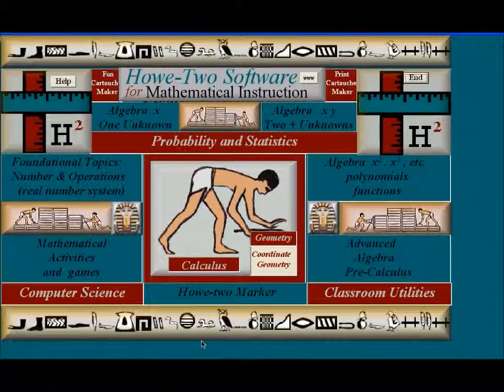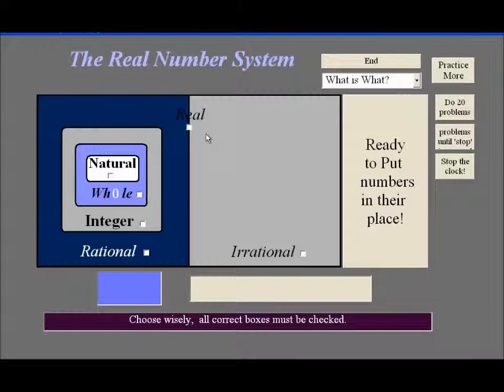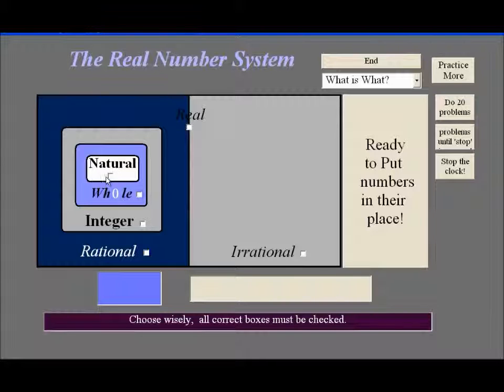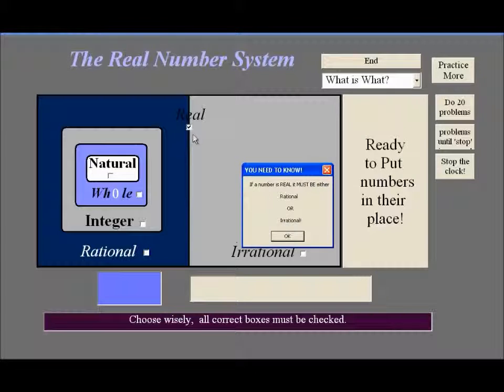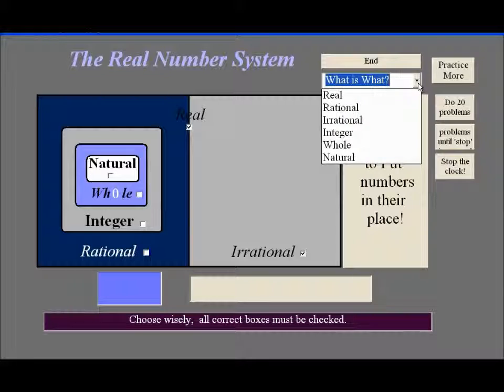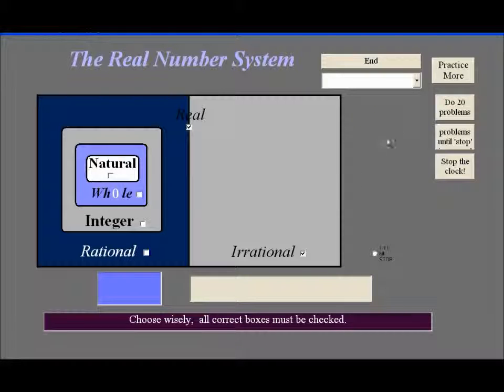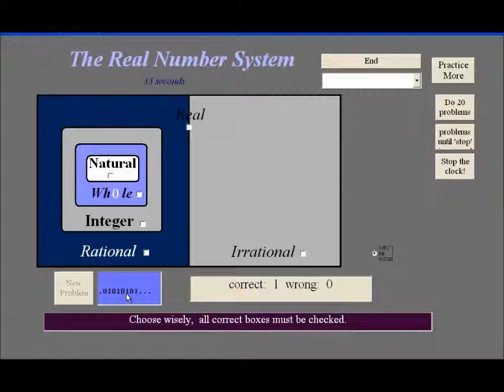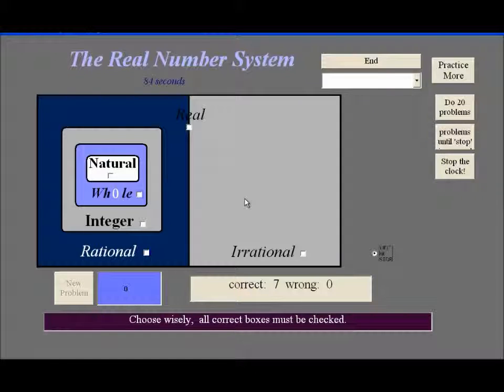Put Numbers in their Place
See the Howe-Two program which allows students to see if they know what category of number decribes a given real number.